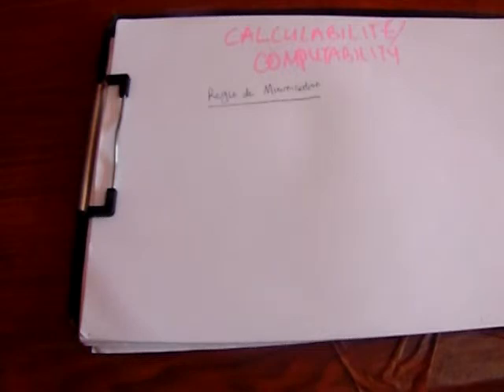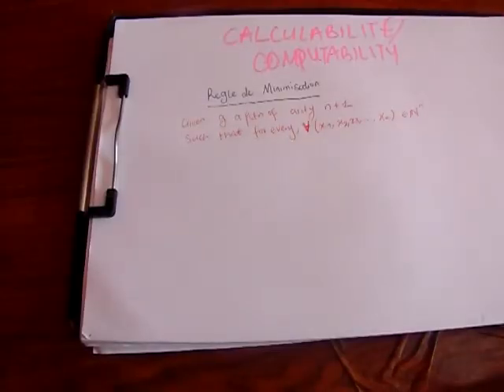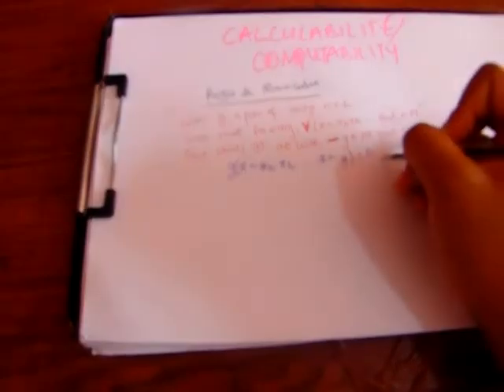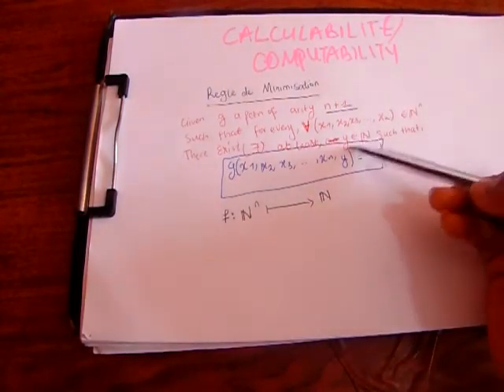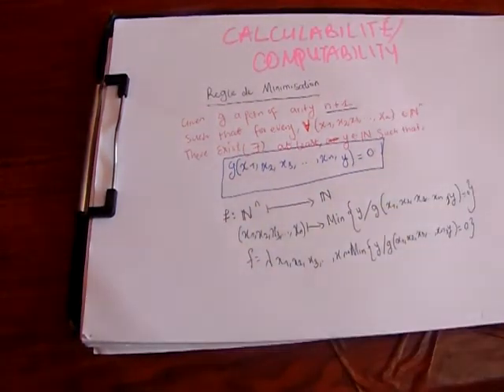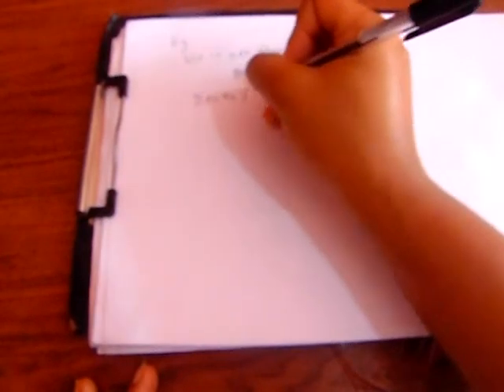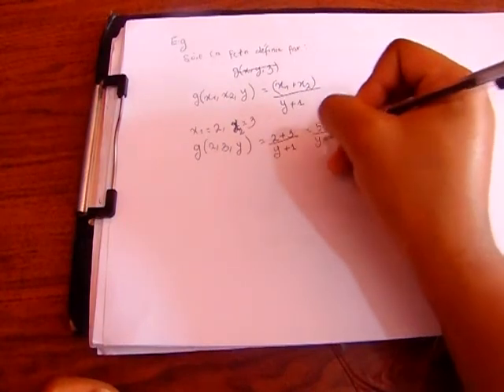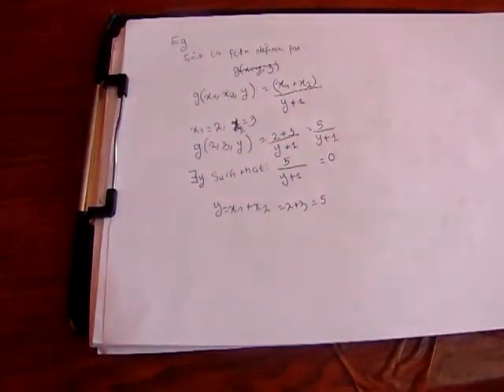Programmation functionelle: Regle de minimisation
Regle de minimisation
solved example

programmation functionelle:Introduction to Calculabilite /computability

programmation functionelle: Introduction to Calculabilite/computability part2

programmation functionelle: Introduction to Calculabilite/computability part3